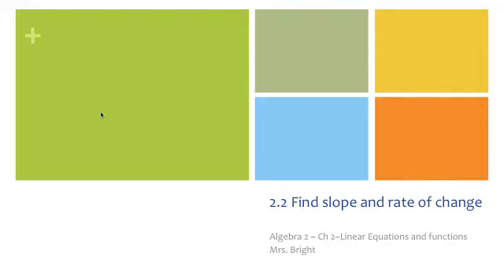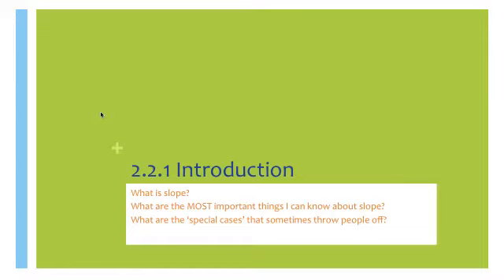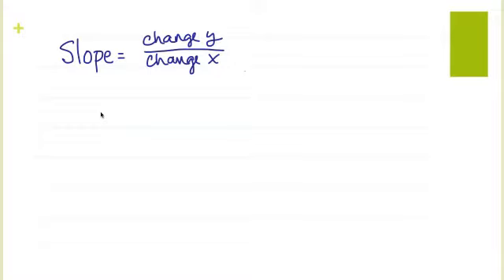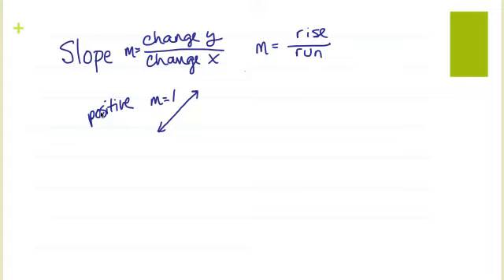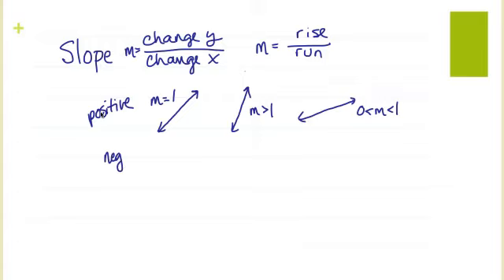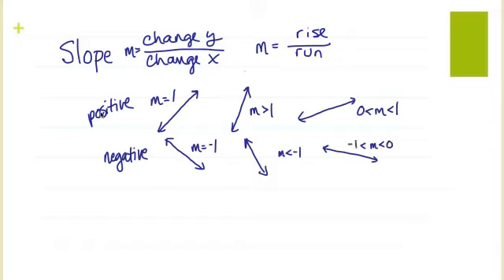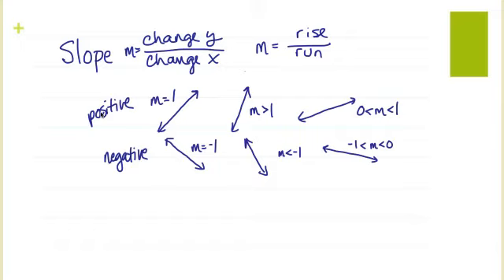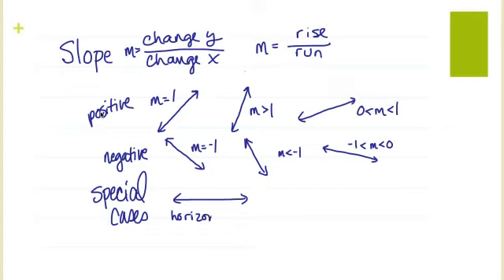2.2.1 Slope - Intro.mp4